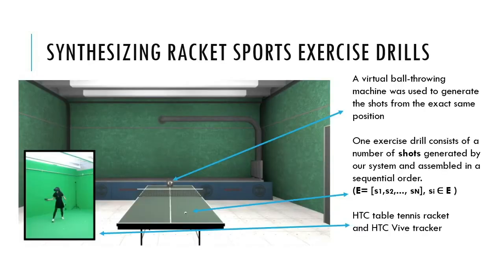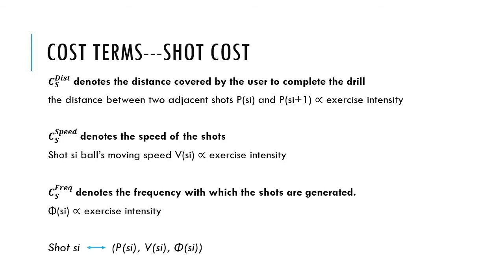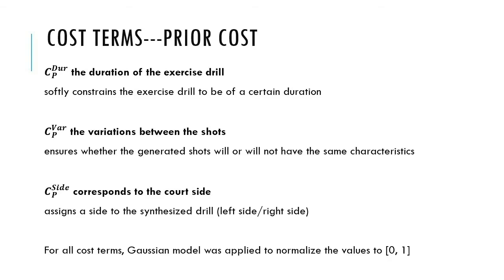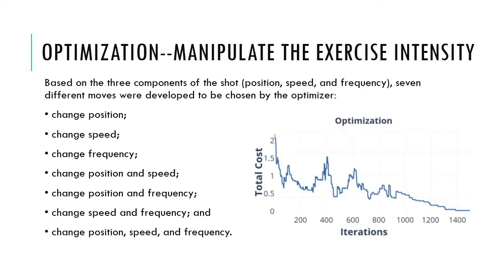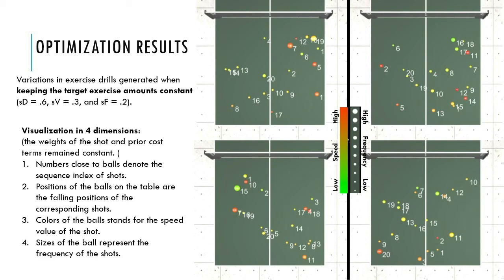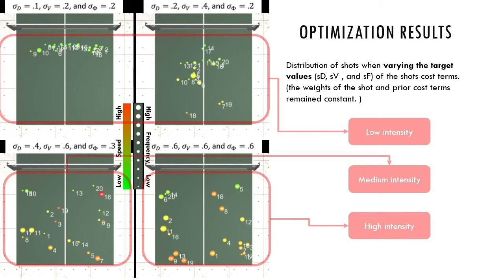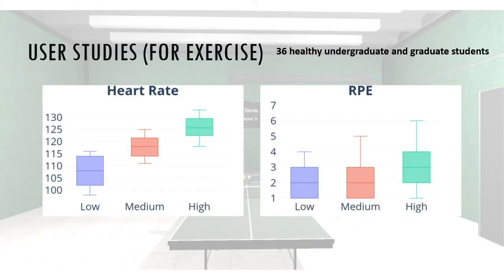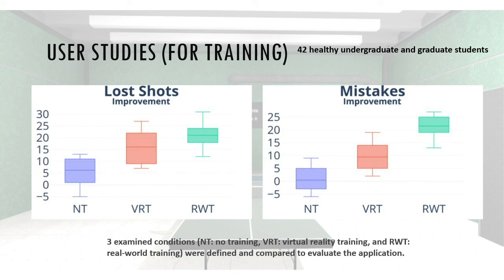Virtual Reality Racket Sports: Virtual Drills for Exercise and Training ISMAR 2020 Presentation